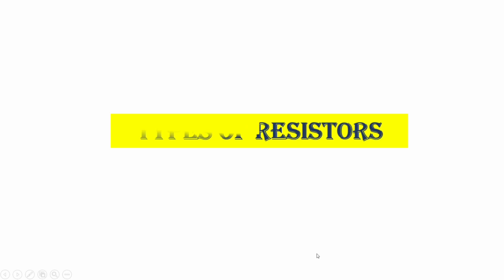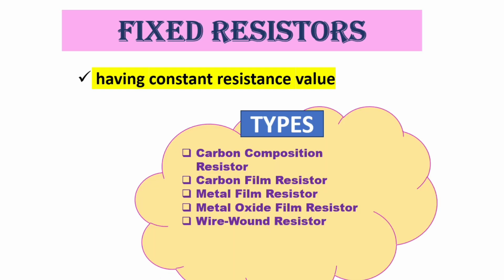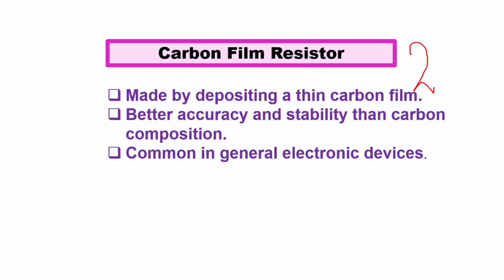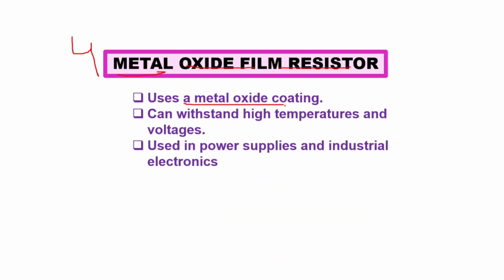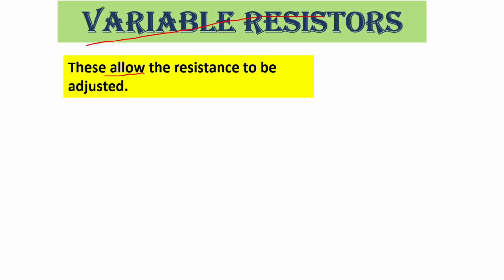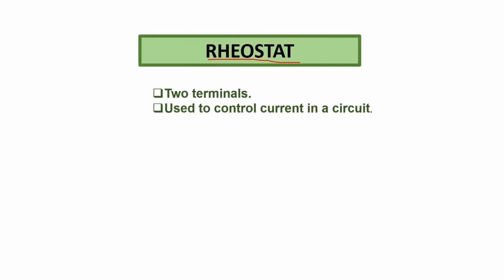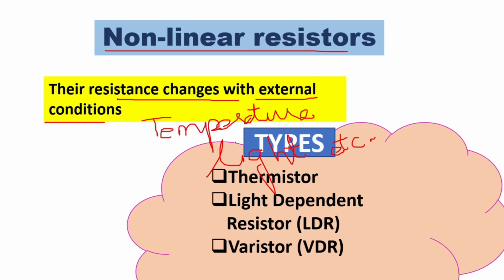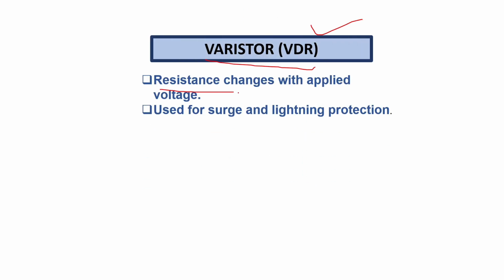Types of Resistors Explained | Fixed, Variable & Non-Linear Resistors (Easy Guide)⚡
Learn the different types of resistors in this easy electronics tutorial. In this video, you'll understand Fixed Resistors, Variable Resistors, and Non-Linear Resistors, along with their common types and applications. This lesson is perfect for beginners, students, and anyone interested in electrical and electronics engineering.
Topics Covered:
Fixed Resistors
Carbon Composition Resistor
Carbon Film Resistor
Metal Film Resistor
Metal Oxide Film Resistor
Wire-Wound Resistor
Variable Resistors
Potentiometer
Rheostat
Trimmer (Preset Resistor)
Non-Linear Resistors